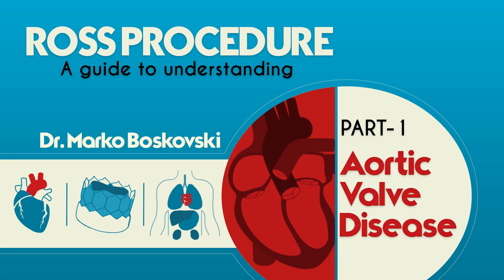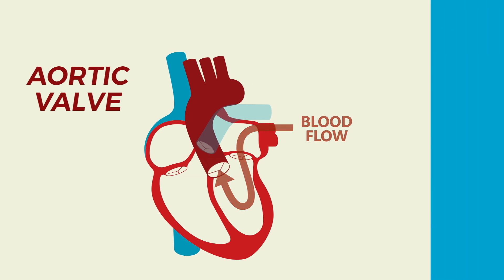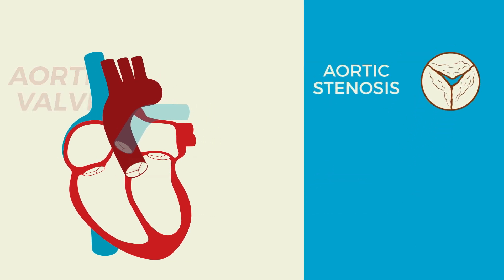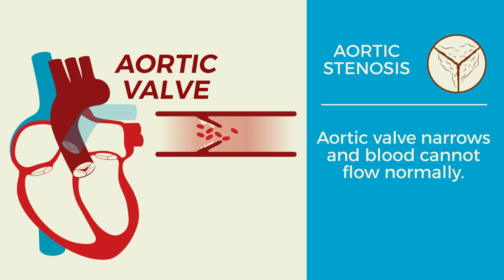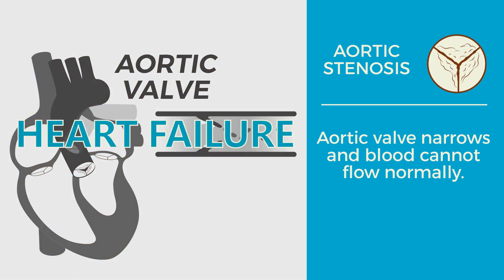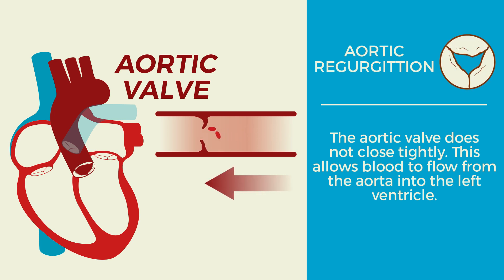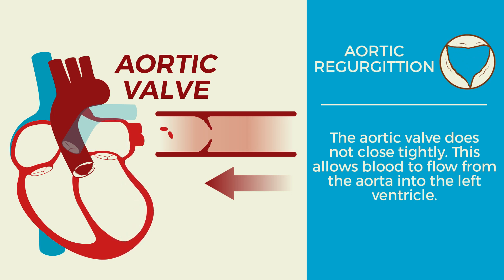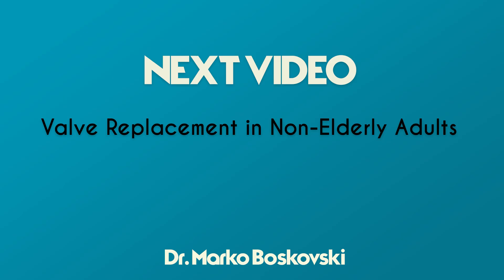A Guide to Understanding the Ross Procedure (Part 1) - Aortic Valve Disease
In this video, we describe the two types of aortic valve disease that can be treated with the Ross procedure, aortic stenosis and aortic regurgitation.